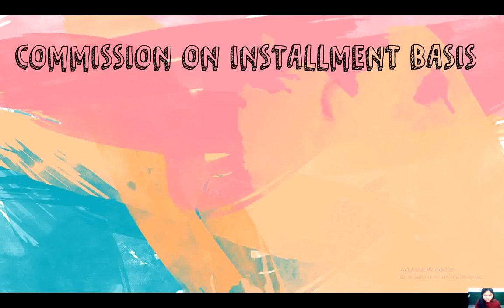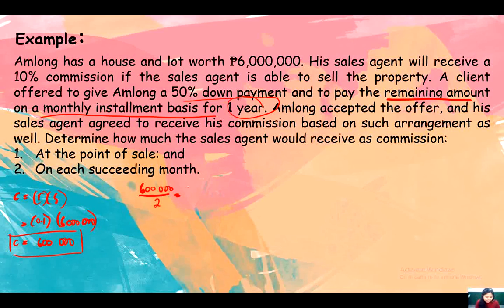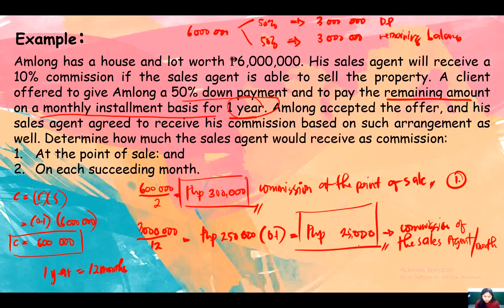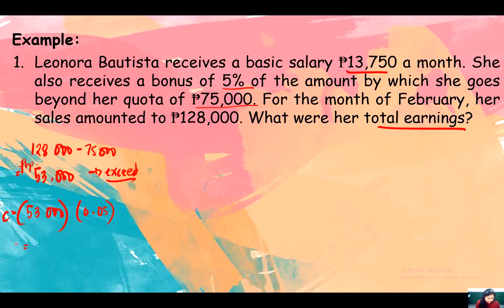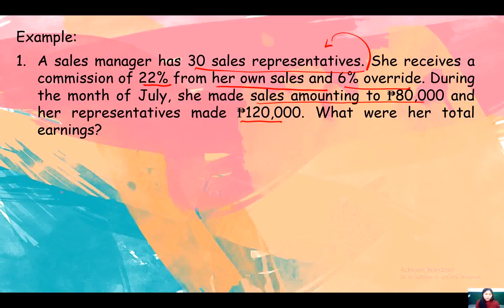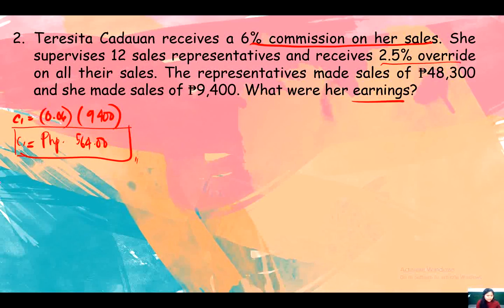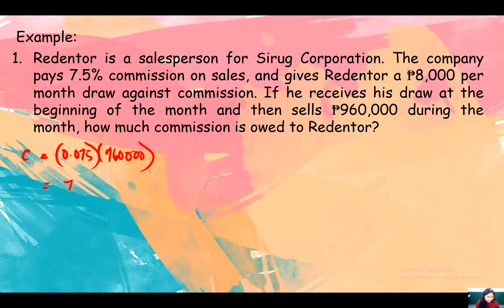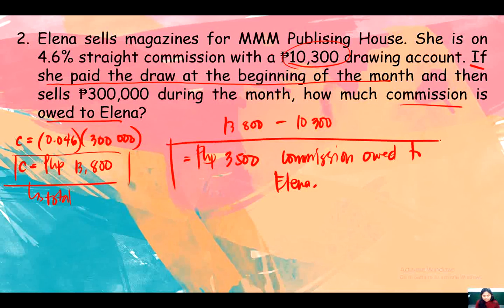Commission on Installment Basis, Bonus, override, draw against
Discussion about Commission on Installment Basis, Bonus, override, draw against.